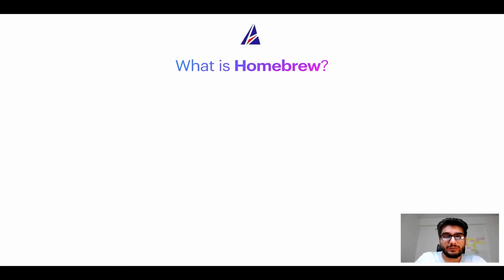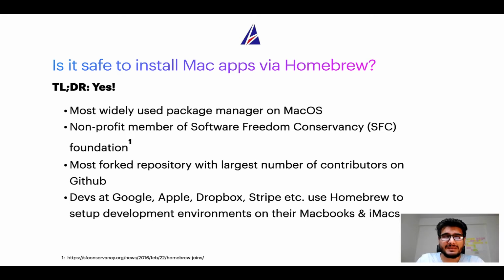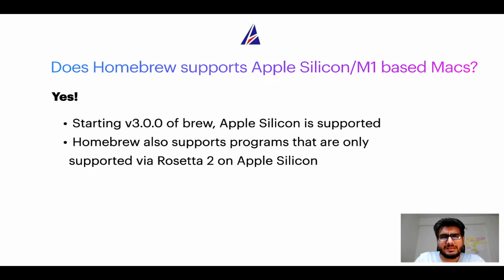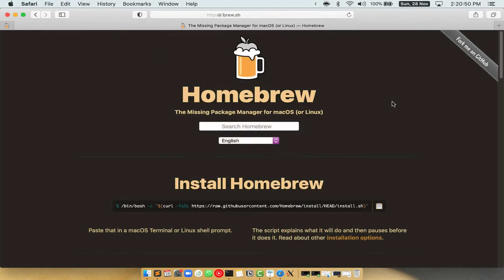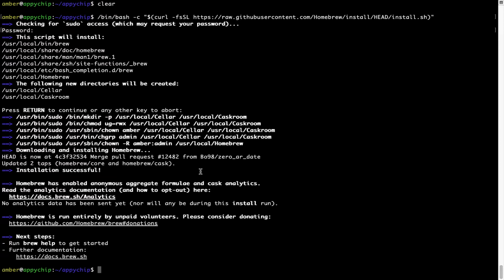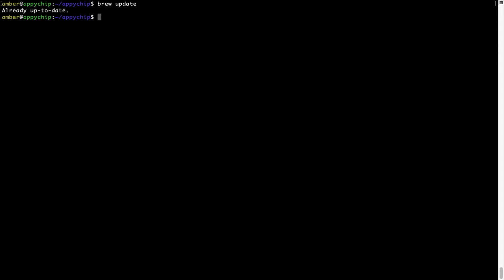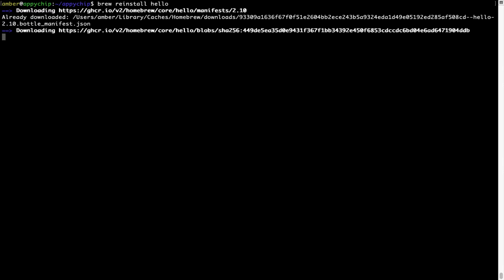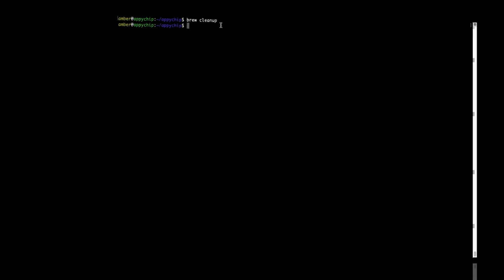Download & install apache-archiva on MacOS (Big Sur, Monterey, Catalina, Mojave) via Homebrew / brew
In this tutorial video, we will show you how to download, install, reinstall and repair 'apache-archiva' using 'brew' package manager ( or simply Homebrew ). Brew works on all supported versions of Mac OS X.

Description of 'apache-archiva' program/app: Build Artifact Repository Manager